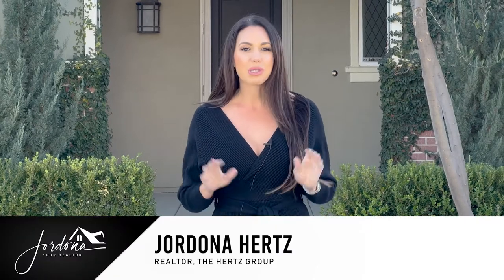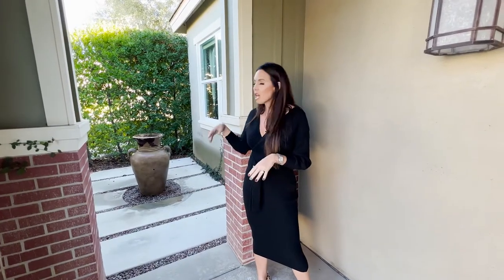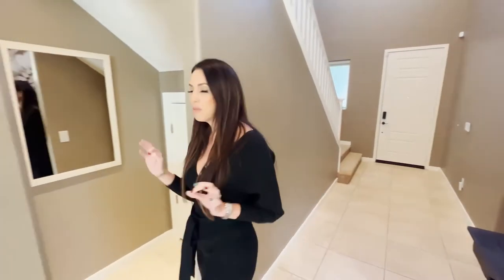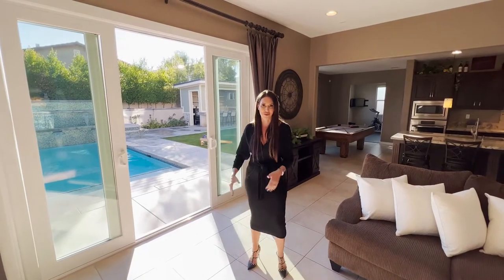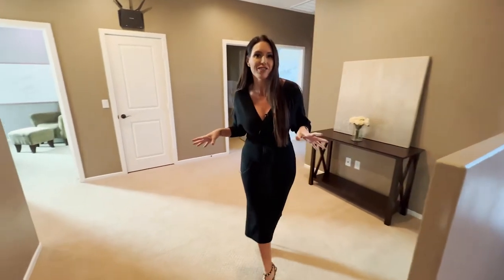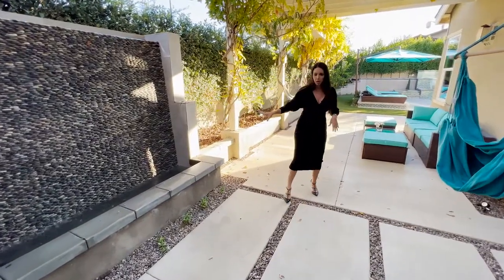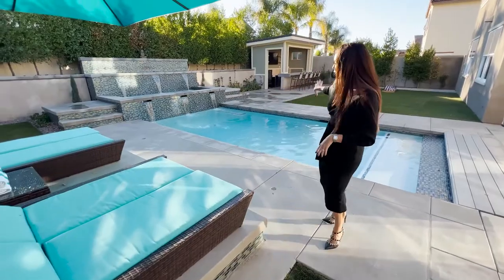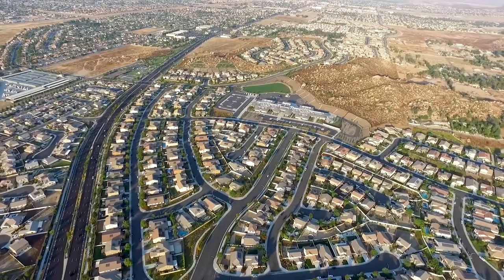Sold! Resort style 25375 Apache Hill Cir Menifee, CA 92584 1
Sold! LOCATED ACROSS FROM THE #1 ELEMENTARY SCHOOL, SOLAR, POOL, PRIVATE, CORNER LOT, CUL-DE-SAC, WATER FILTRATION SYSTEM, 16 SECURITY CAMERAS, SMART HOUSE, possible 6th bedroom. Welcome to PARADISE as this is the most stunning 5 bedroom, 3 bath, 3200sqft home available in Audie Murphy Ranch and the owners spared no expense. As you enter the property you are greeted by a modern concrete driveway with rock dividers, olive trees, private hedges that wrap around the side of the property, a private walk-way to the custom side gate and tranquil patio courtyard featuring a fountain. As you enter through the security door you are greeted by tall ceilings, tile floors, large baseboards, custom paint and an open floor plan. The main floor features a bedroom with lush carpet, views of the courtyard, and a full bath boasting a shower/tub combo and single vanity. As you enter the Great Room there is a brand new custom bar featuring butcher block counters, floating shelves, fridge and single sink with storage. The dining room has large windows with views of the waterfall feature on the side yard and flows into the large great room boasting a fireplace and new grand double sliders to the entertainers yard. The gourmet kitchen features stainless steel appliances, granite counters, island with eat-up bar, wine fridge and walk-in pantry. The kitchen nook has another access to the yard and is open to the flex room currently being used as a gym, which is a possible 6th bedroom. The remodeled laundry room is finished with white cabinets, butcher block counters, stainless steel fridge and wash sink. The second story features the master, three large bedrooms with lush carpets and walk-in closets, and secondary bath. The grand master boasts mountain views, and upgraded bath with dual vanity, privacy windows, walk-in closet with built-ins, soaking tub and standing shower. The entertainers yard boasts an OZONE system pool, with electric pool cover, heater and chiller, 12 person spa, 3 fire bowls, upgraded turf, slatted patio cover with wisteria, lemon trees, waterfall feature, custom BBQ/Bar area with 2 fridges, concrete eat up bar, & butcher block counters. The property also features an RV waste dump site, indoor/outdoor surround sound, 6-7' concrete walls, black out shades on every window, LED lighting throughout, comes with room addition plans, upgraded drain pipes and gas lines, RODI water system for pure drinking water. See supplemental list for upgrades and community features.